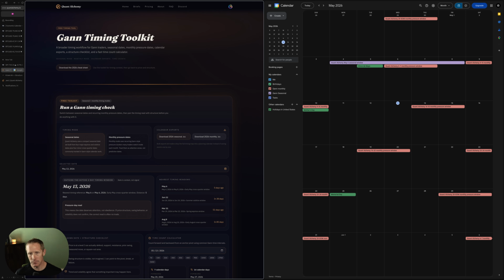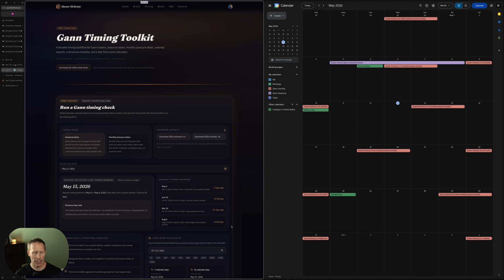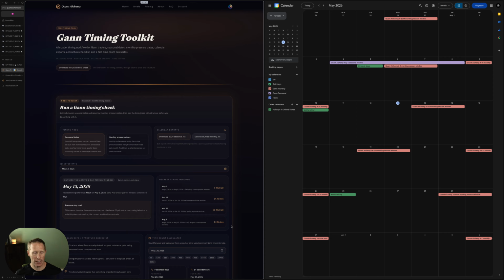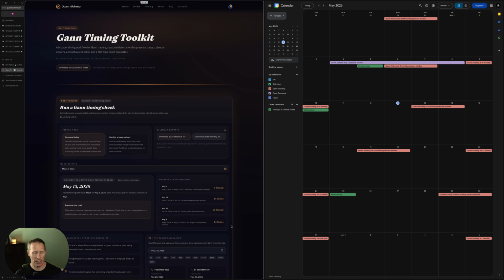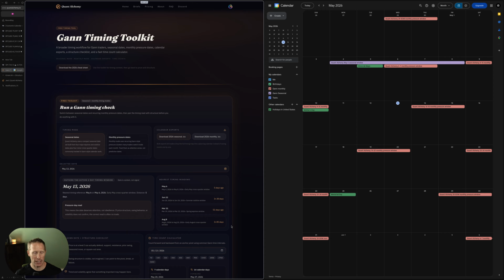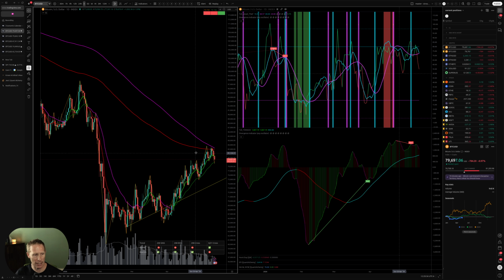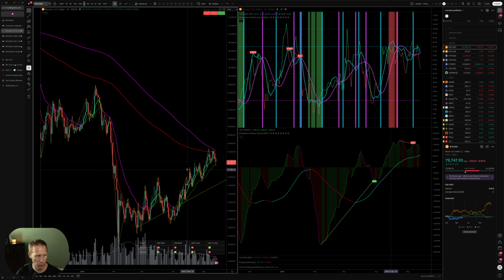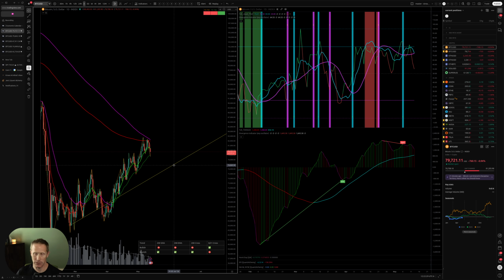BTC May 6 Sell Window: Did It Play Out?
Remember that crucial May 6th sell window for Bitcoin, coupled with the ominous bearish divergence we highlighted? The market moved, and now it's time to see if the analysis held up. In this video, we dive deep into the BTC charts to examine exactly how events unfolded post-May 6th. Did the predicted downside materialize, or did Bitcoin defy expectations? Understanding these specific windows and divergences is critical for anticipating market shifts – let's dissect the recent price action together and learn valuable lessons for your future trading strategies.

✓ The specific price action of Bitcoin following the May 6th sell window.
✓ How to objectively evaluate if a bearish divergence signal led to a market downturn.
✓ Key technical indicators and chart patterns that either confirmed or negated the anticipated move.

🎯 KEY TAKEAWAYS
• Learn to critically assess high-probability sell windows and bearish divergences against actual market outcomes.
• Refine your strategy for identifying confirmation or invalidation signals after a potential setup is identified.

📲 CONNECT
• X/Twitter: @QuantAlchemyX